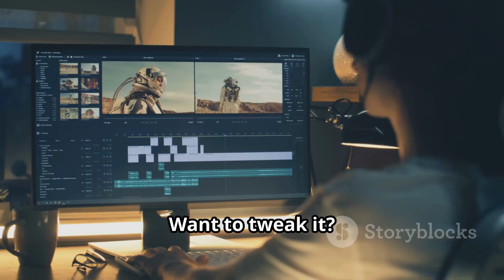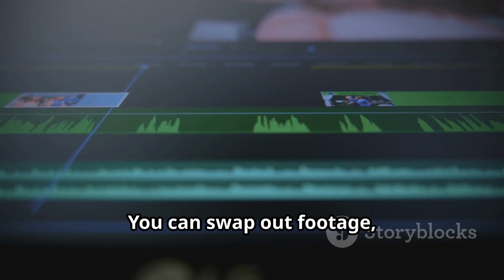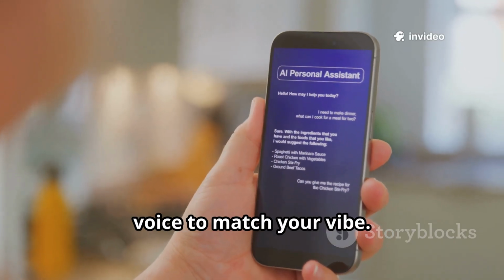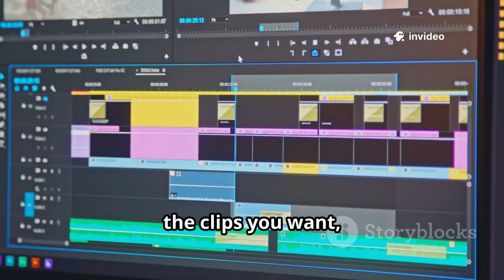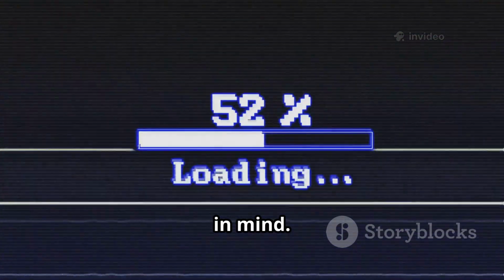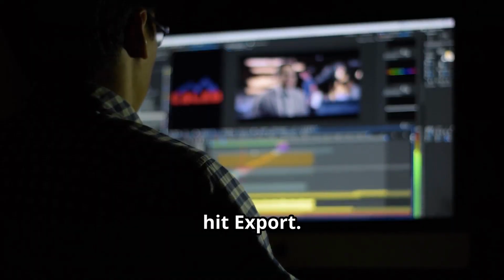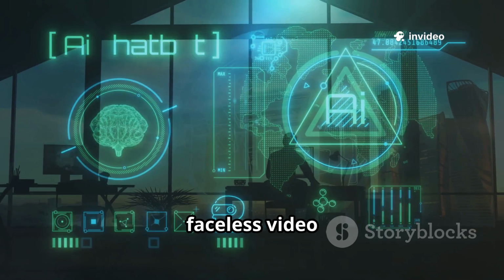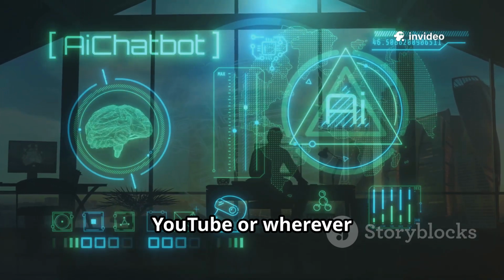Invideo AI Tutorial: Go from Text to Video in 5 Minutes!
Hey everyone! In this video, I'm diving deep into Invideo AI, the revolutionary AI video generator that lets you create stunning videos from a simple text prompt. If you've ever wanted to make professional-looking videos without spending hours on video editing, this tool is an absolute game-changer.
​I'll walk you through a step-by-step tutorial on how to use Invideo AI, from crafting your initial prompt to customizing your video and adding voiceovers. We'll explore its key features and I'll share my honest review of whether this AI tool is worth your time for creating YouTube content. Learn how you can use AI to generate videos for your channel in a matter of minutes.